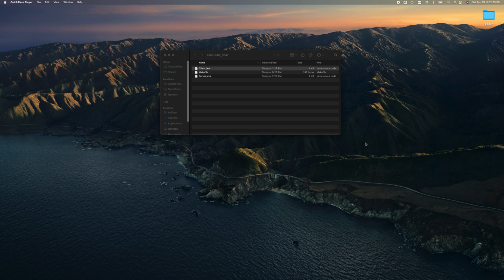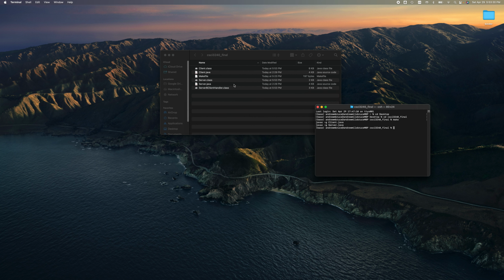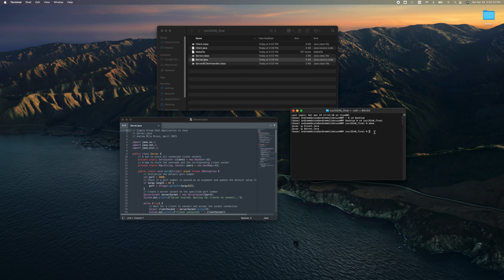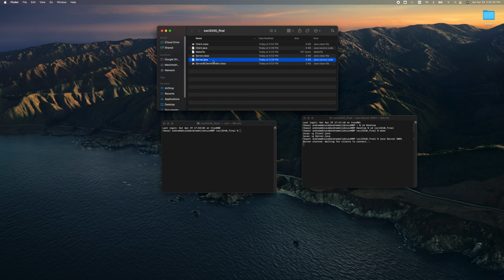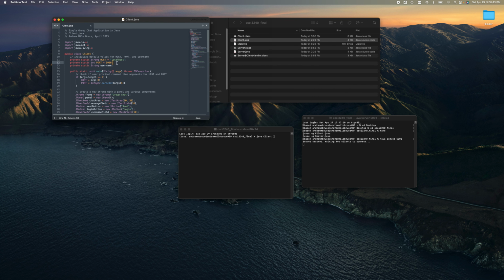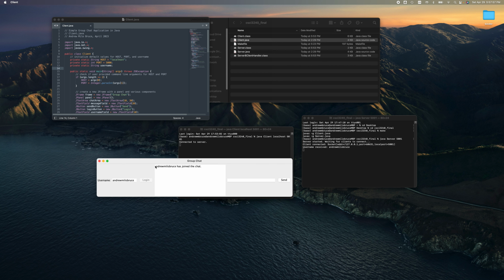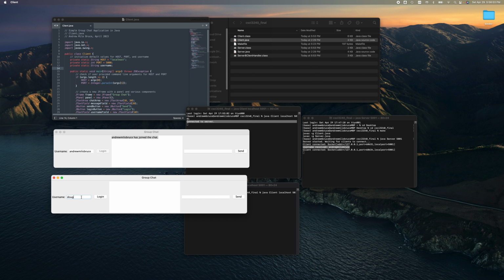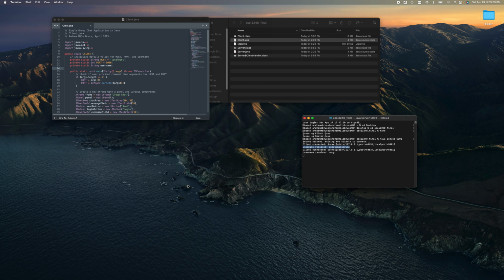Simple Chat Application in Java (CSCI3240 Final)